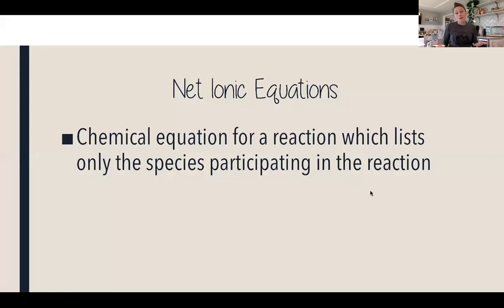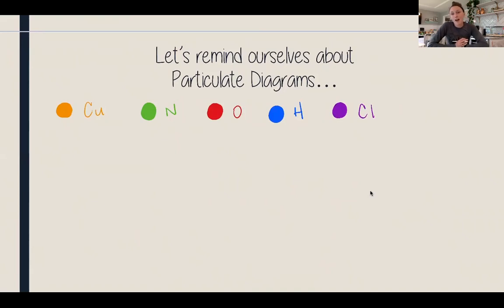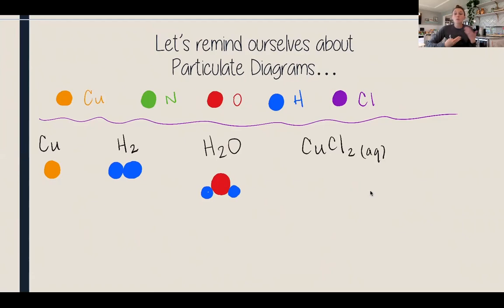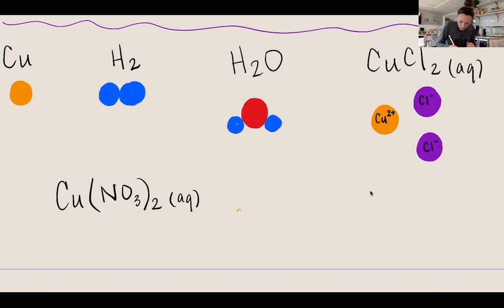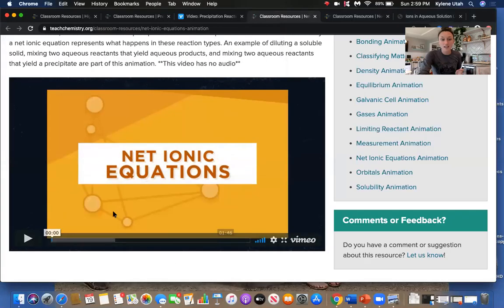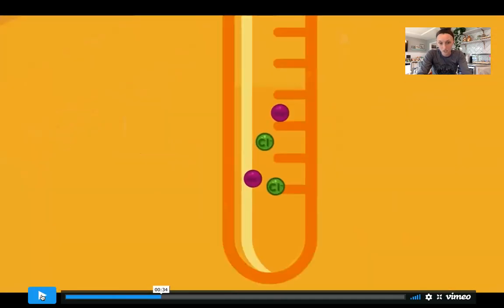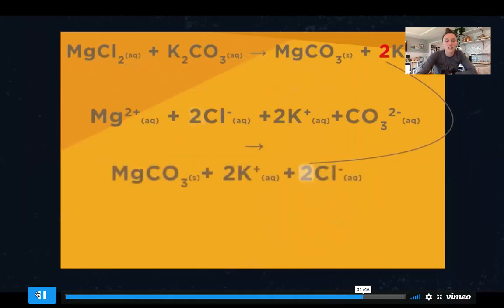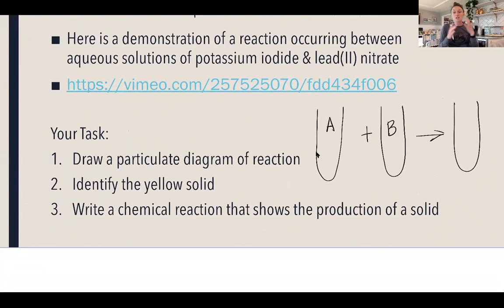Net Ionic Equations & Particulate Diagrams